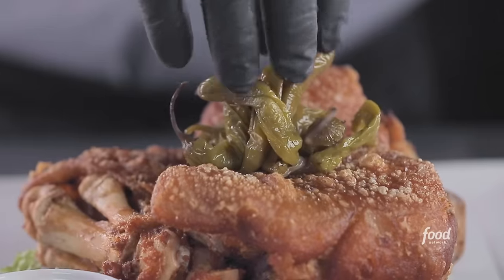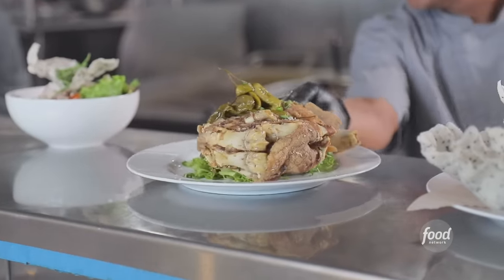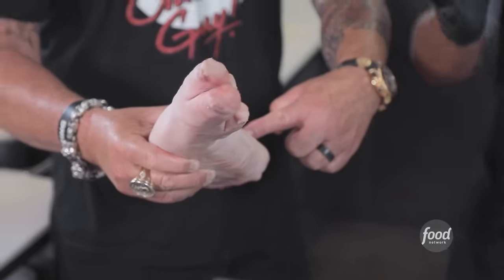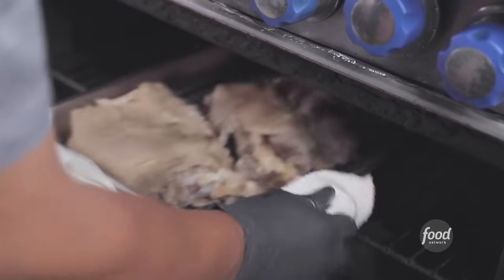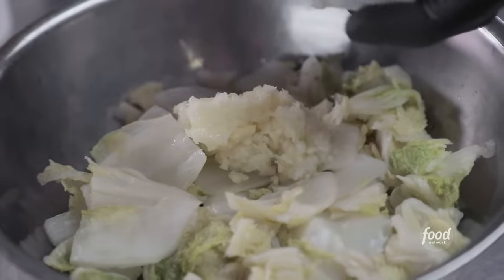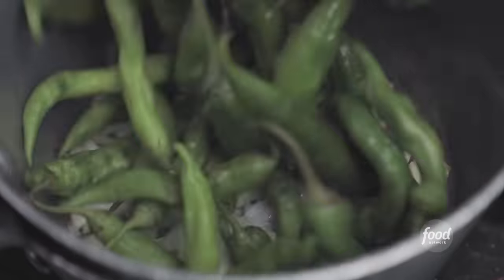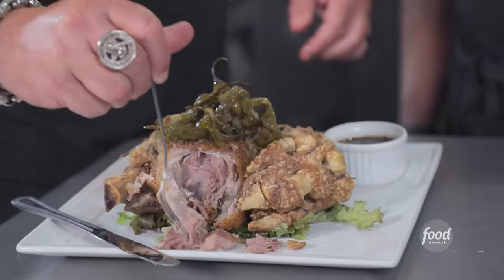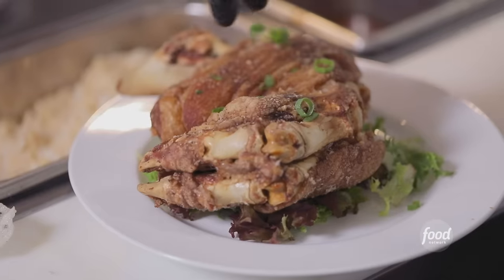Guy Fieri Eats Crispy Pata | Diners, Drive-Ins and Dives | Food Network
Guy Fieri heads to Hawaii, where he samples crispy pig feet served with a Filipino sauce, chile peppers and kimchi.